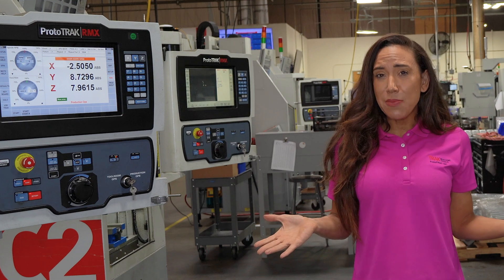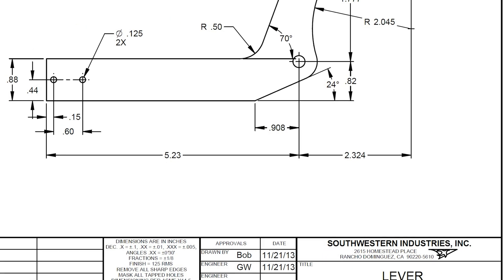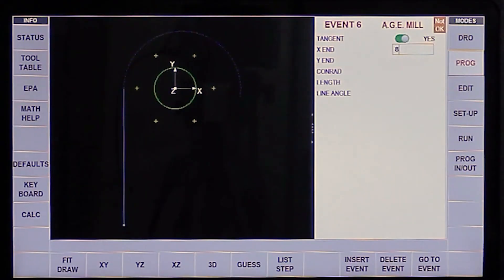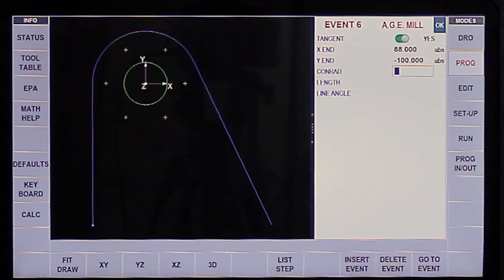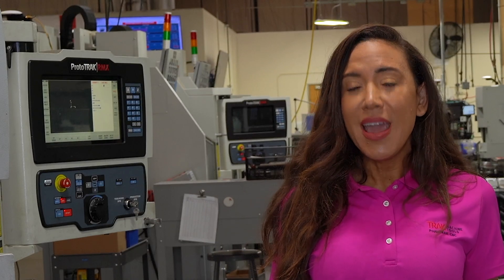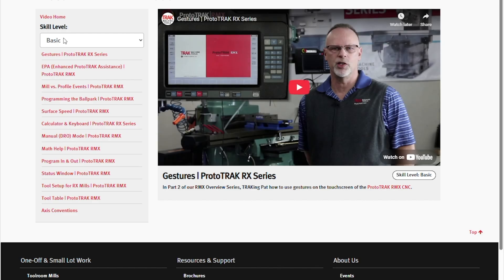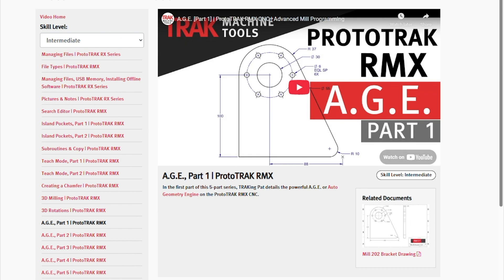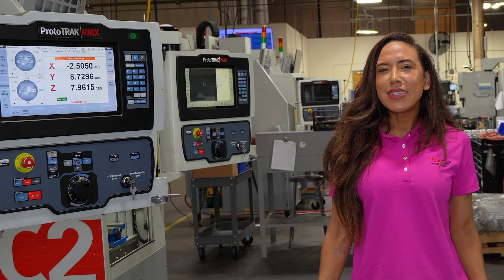Auto Geometry Engine - A.G.E.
Sometimes you get prints that don't have the data you need. So before you can make the part, you've got to track down the originator of the print and get him to redo it for you.

The Auto Geometry Engine® (A.G.E.) is the answer to that. It is powerful software that automatically fills in missing print dimensions as you program.